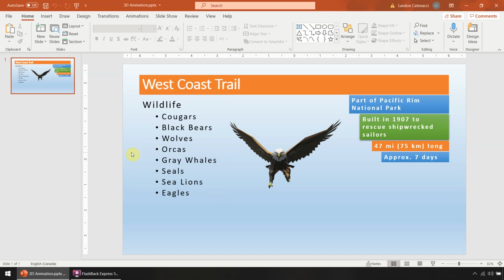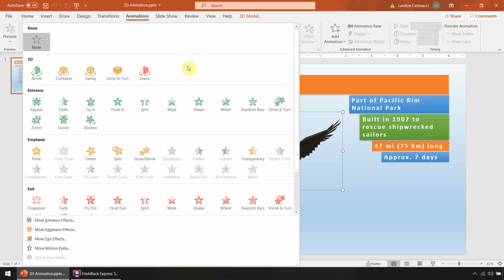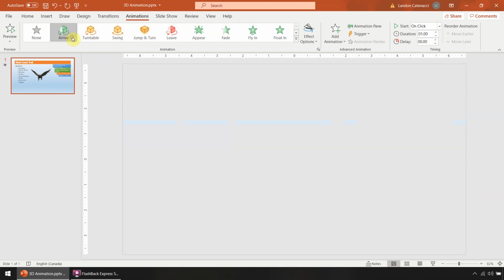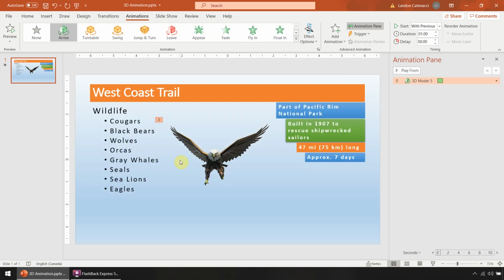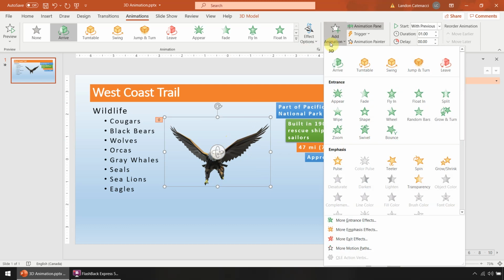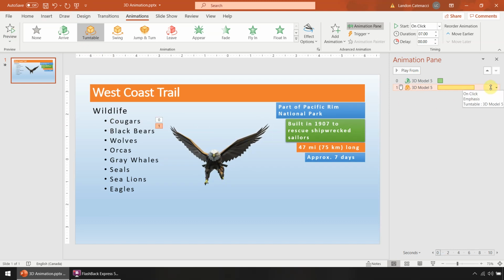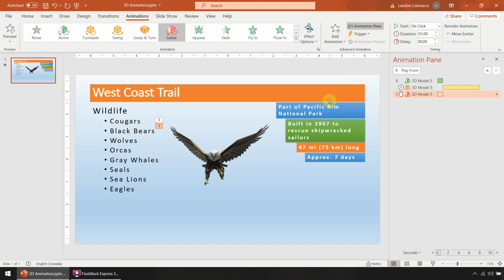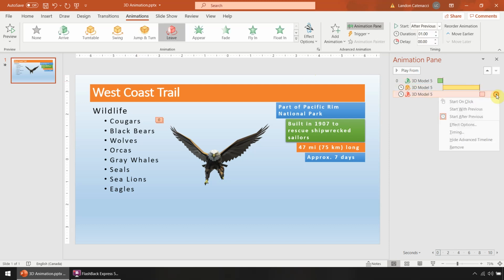Learn to use 3D animations